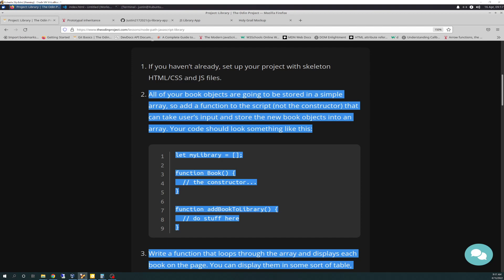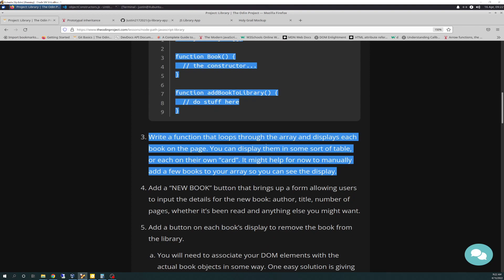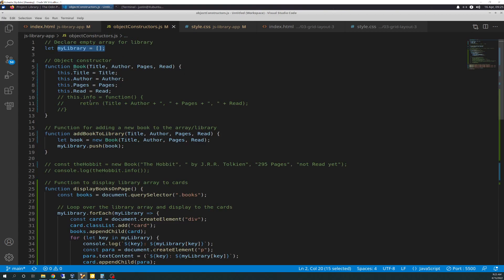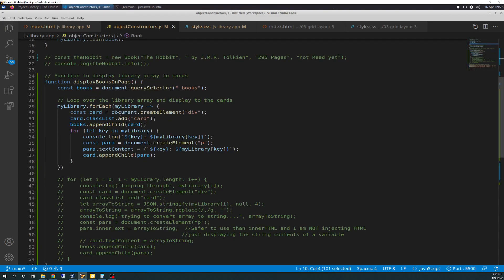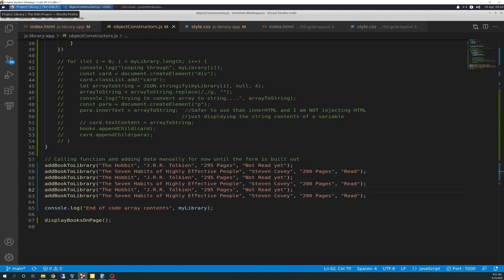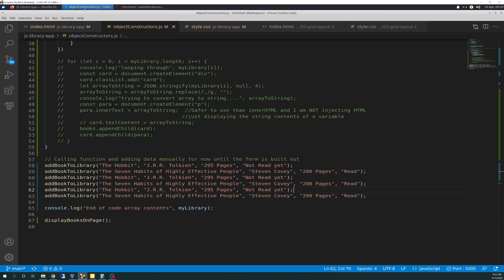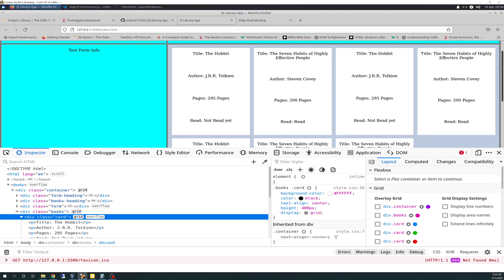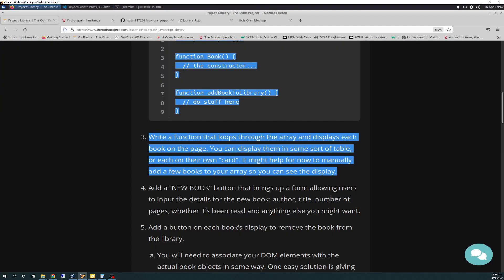The Odin Project VLOG | Day 93 CODING For BEGINNERS | JavaScript Project Library App Part 2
I continued with the JavaScript project, "Library App", today.  I got through Part 2 and Part 3 for today's video. I was in a good flow state last night and didn't want to stop after Part 2 was completed so I continued on to complete Part 3.  This video is extra long, but it covers ALOT of material so be sure to watch the entire video.  Enjoy!